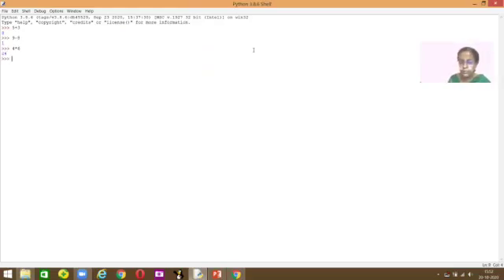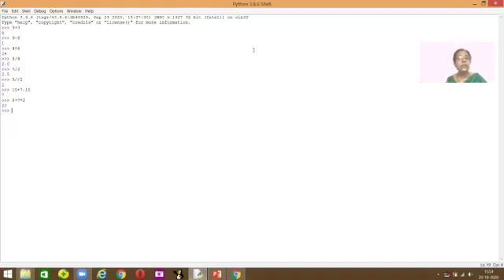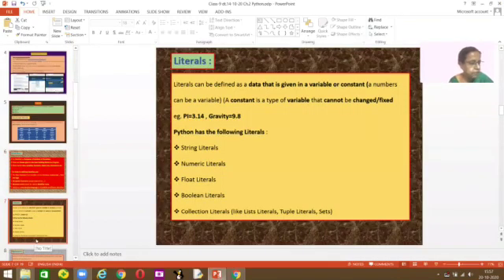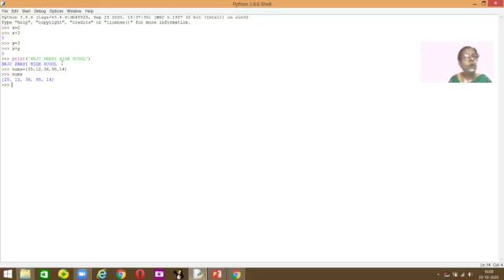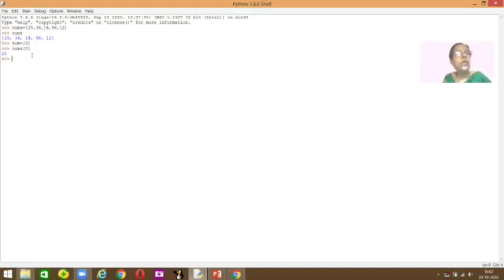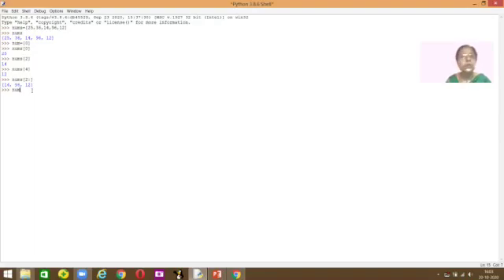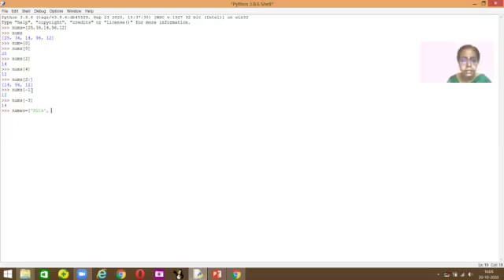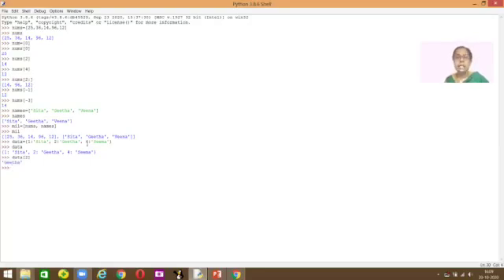Date: 5-11-20, Class:9, Subject: Computer Science, Ch.2 Python-Part-2